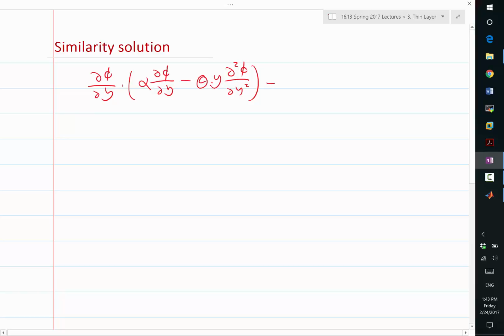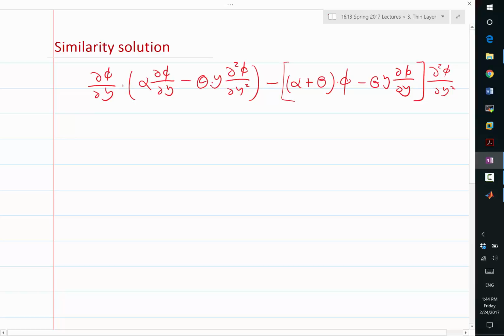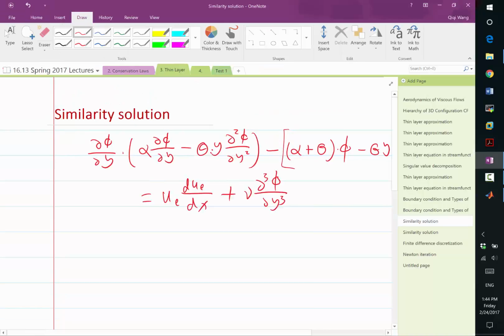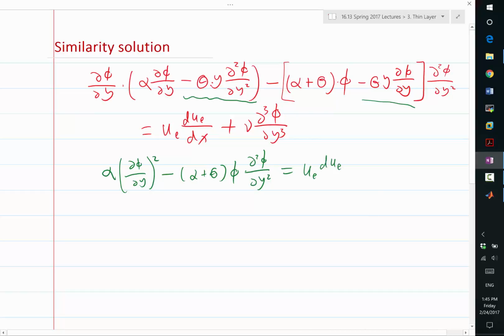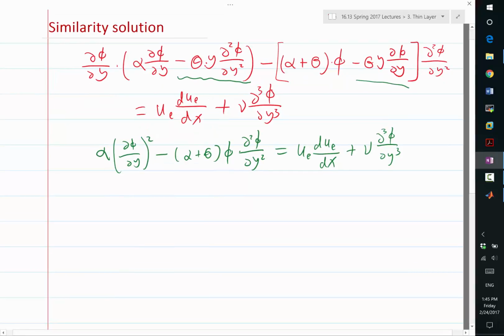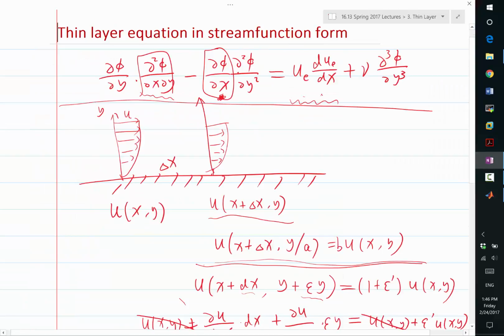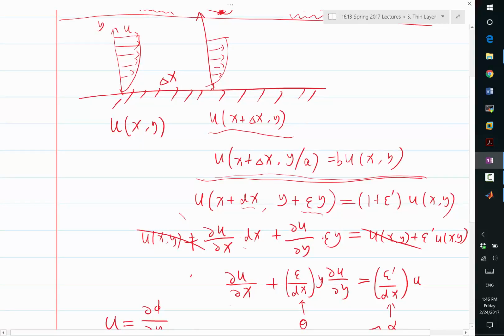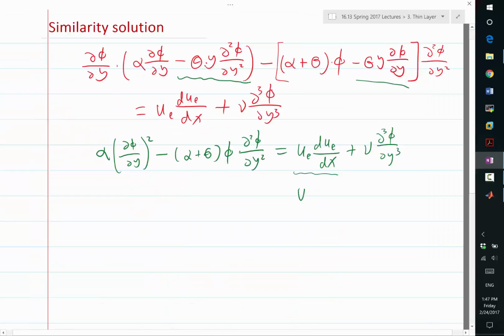MIT Aerodynamics of Viscous Fluids: Differential equation for self similar solution